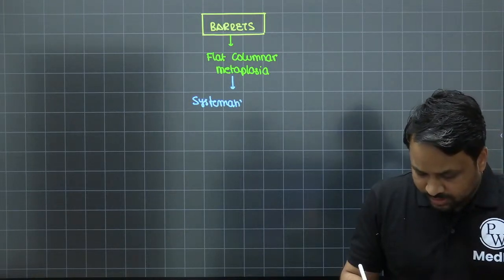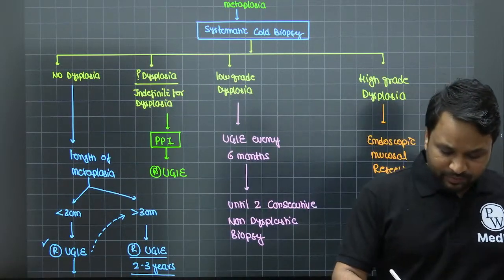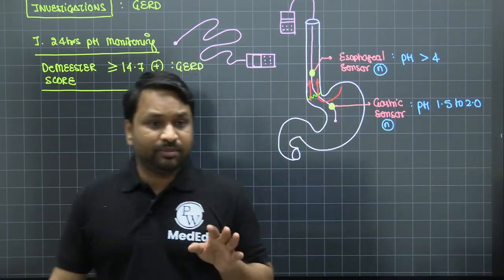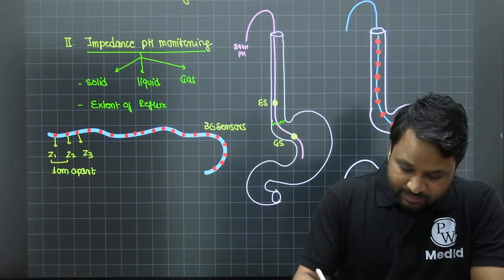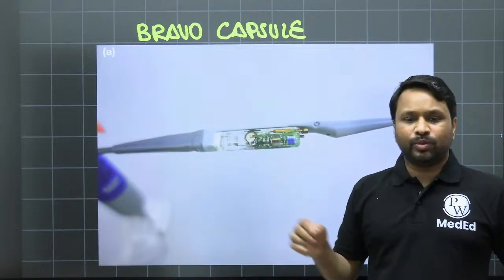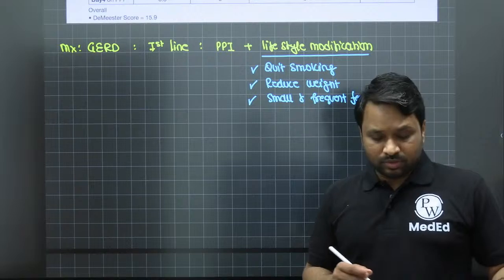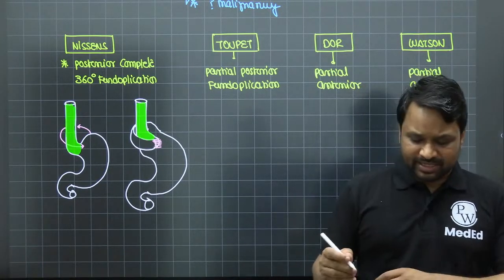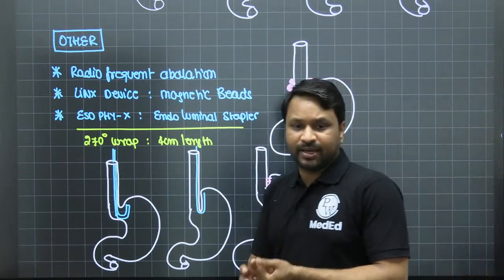Gerd & Barrett's Esophagus | Lecture of Bailey Learned with Dr. Sandeep 🎉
Welcome back to our high-yield surgical series! In this GERD & BARRETT’S ESOPHAGUS of the Oesophagus lecture, Dr. Sandeep continues breaking down the essential surgical concepts straight from Bailey & Love, focusing on key topics relevant for medical students, interns, and postgraduates.

Topics Covered:
 Gerd & Barrett's Esophagus
 Surgical anatomy of the oesophagus
 Common oesophageal disorders
 Diagnostic and management protocols
 Clinical correlations